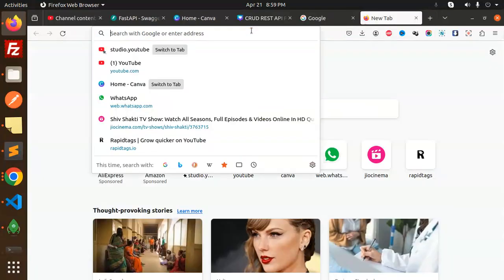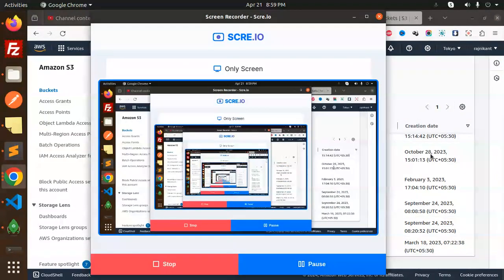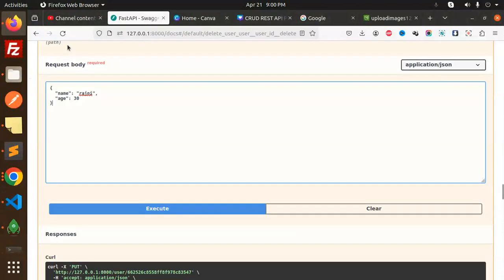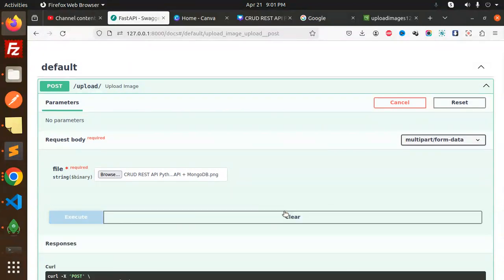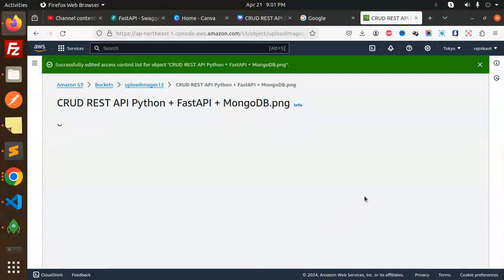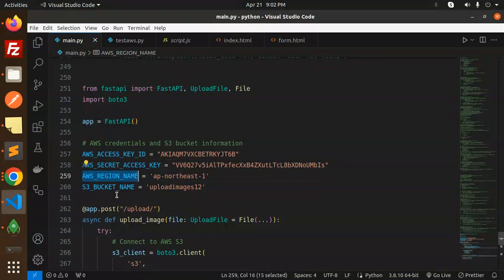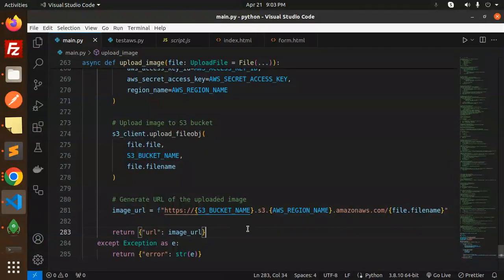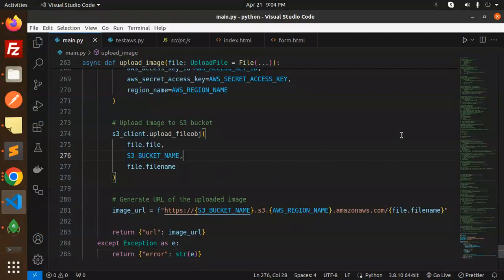Python FastAPI Tutorial #25 How to upload File AWS S3 BUCKET in FastAPI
How to upload File AWS S3 BUCKET in FastAP
How to upload File in FastAPI, then to Amazon S3
How do I upload an image to S3 bucket in Python?
How do I upload an image to S3 bucket?
How do I read an uploaded file in FastAPI?
How do I upload an image to FastAPI?
FastAPI Upload to S3 - python
How to upload uploaded file in s3 bucket using FASTAPI
How to compress image and then upload it to AWS S3 bucket
FastAPI fileupload to S3 - python -
image upload aws s3 bucket fastapi python
Uploading FastAPI file to S3 bucket
Image upload aws s3 bucket fastapi python using
Image upload aws s3 bucket fastapi python example
Image upload aws s3 bucket fastapi python json
fastapi upload file
fastapi download file from s3
upload image to s3 bucket python
boto3 s3
upload file to specific folder in s3 bucket python
🚀 FastAPI Tutorial: Upload Files to AWS S3 Bucket | Step-by-Step Guide 📂💻
🔥 Master FastAPI: Uploading Files to AWS S3 Bucket Made Easy! 💡📦
🚀 FastAPI + AWS S3: Effortless File Uploads for Your Projects! 💻📂
📁 FastAPI File Upload to AWS S3: The Ultimate How-To Guide! 🛠️📥
💡 FastAPI Tutorial: Seamless Integration with AWS S3 for File Storage! 🌐🔗
📦 FastAPI & AWS S3: Simplified File Uploads for Your Web Apps! 💼💻
🌟 FastAPI Mastery: Learn to Upload Files Directly to AWS S3 Bucket! 🚀🔑
📂 Ultimate FastAPI Guide: Upload Files to AWS S3 Like a Pro! 🛠️🔗
💻 FastAPI File Uploads to AWS S3: Unlocking Advanced Web App Features! 🚀📁
🔑 FastAPI + AWS S3: Securely Upload Files to the Cloud with Confidence! 🔐💻
📥 FastAPI File Uploads to AWS S3: Elevate Your Web Development Skills! 📈💼

Nest